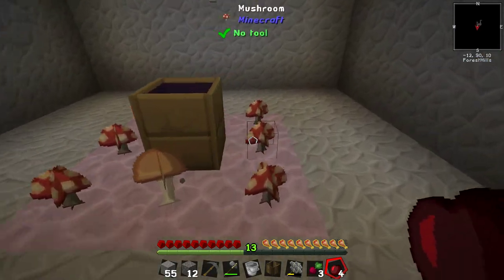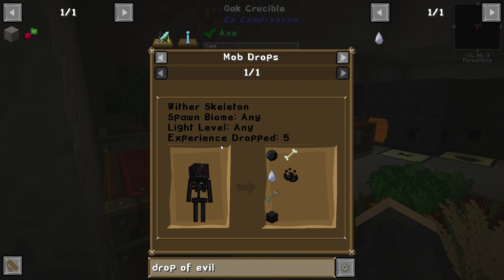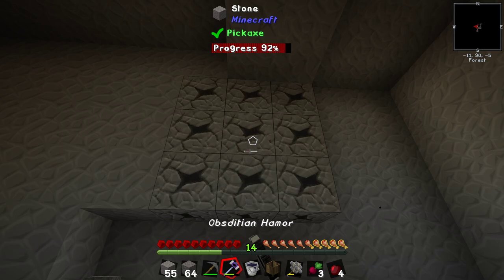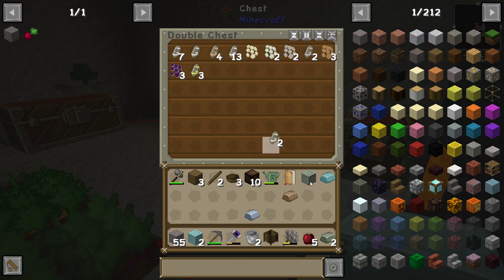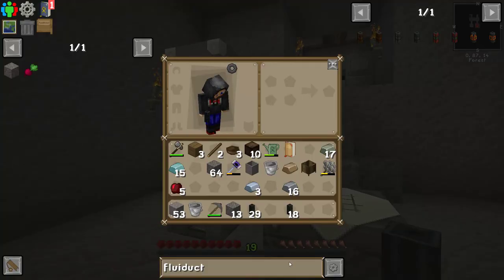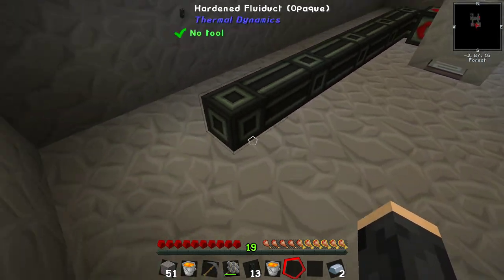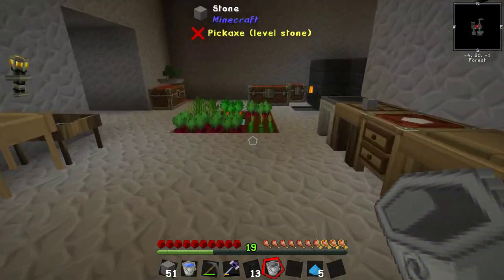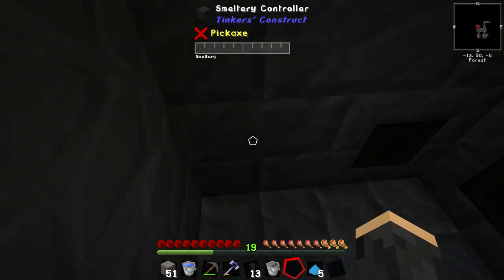Let's Play Stoneblock 2 - Episode 6 - Attempted Automation - Altreus Plays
It's time to start making a proper space for our machinery, so we'll start off by automating lava production. But we run out of resources at every turn! What a bother!

► Social media!